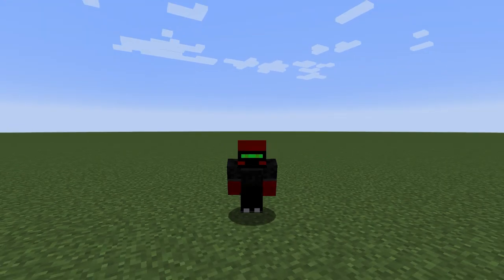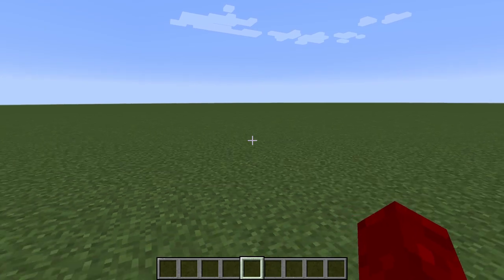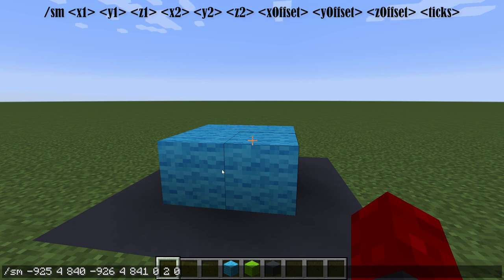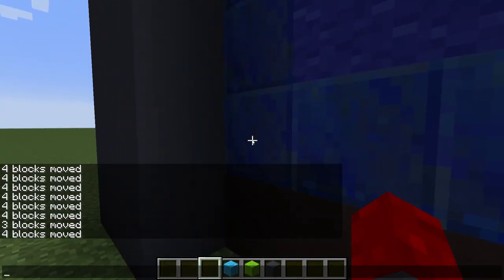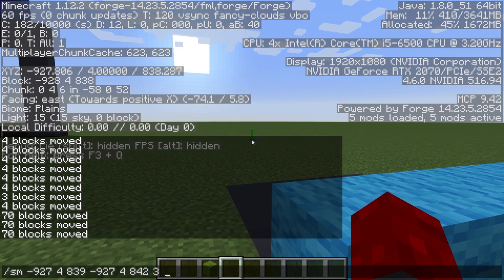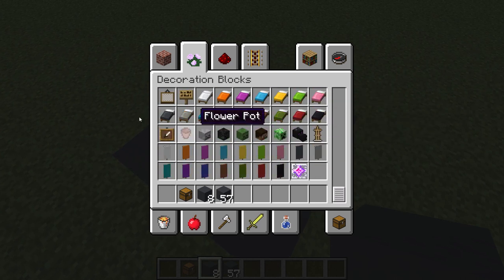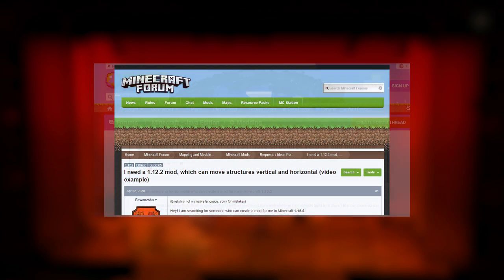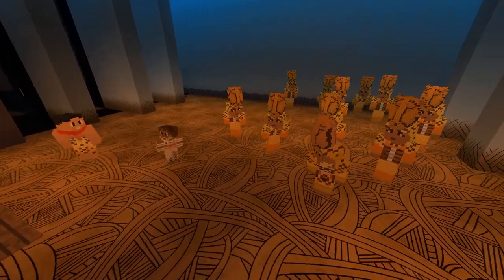How I make my curtains move.. | Structure Mover Tutorial [+ DOWNLOAD]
Info:

The Structure Mover is a custom made mod, created to achieve smooth looking movements of Minecraft Structures. It was specifically designed to help move set pieces in my minecraft adaption of The Lion King. The mod was requested for a long time. Now that other even better alternatives are available and broadly used, I've decided to also share my custom mod. So enjoy!

(The mod requires Forge 1.12.2. It only works on Minecraft Java Edition)

COMMAND SYNTAX:

/sm x1 y1 z1 x2 y2 z2 xOffset yOffset zOffset ticks

By doing this, a small percentage of the price is shared with us to continue the project!

To get to the Website, use this Link!